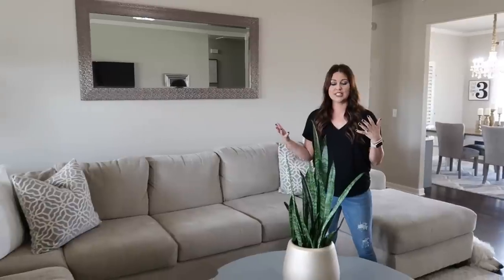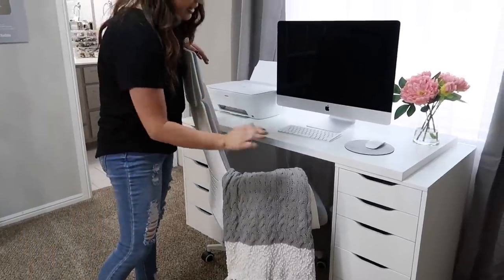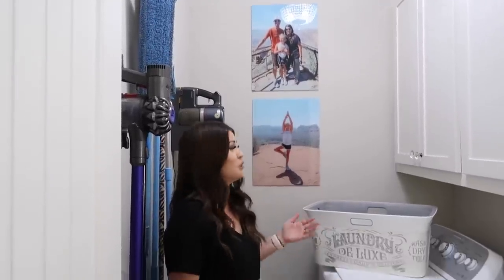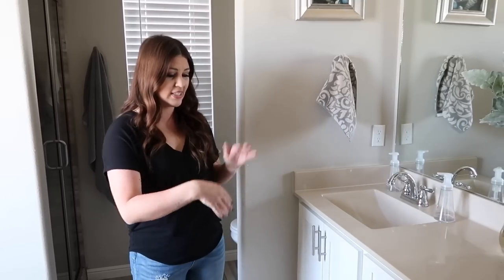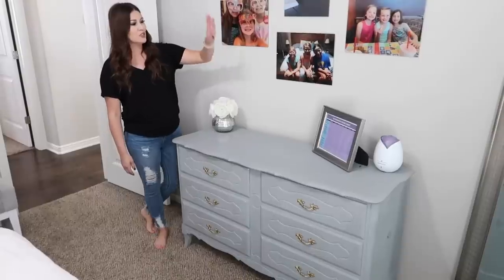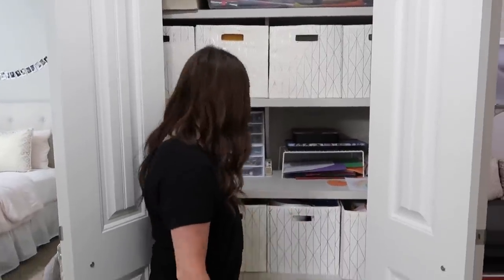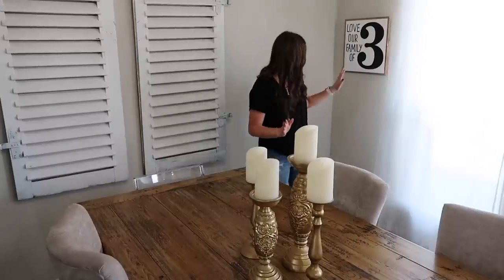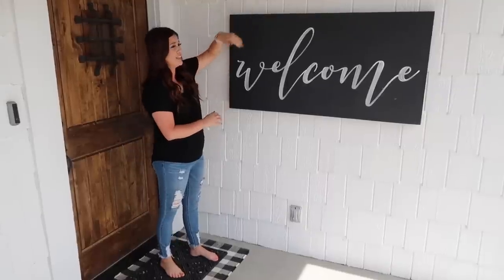SPRING HOME TOUR 2020 | RUSTIC GLAM HOME TOUR | Til Vacuum Do Us Part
Welcome to my spring home tour 2020! I'm sharing with you my rustic glam/farmhouse decor and future projects we will be tackling! I hope you enjoy watching.
-Ashley

❤ BOUTIQUE RUGS (My Rugs) Harput area rug